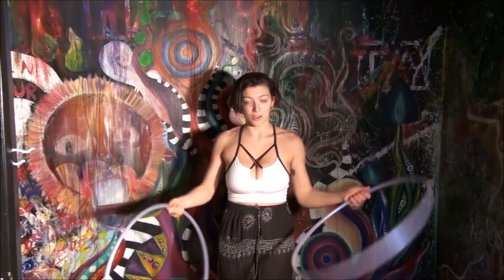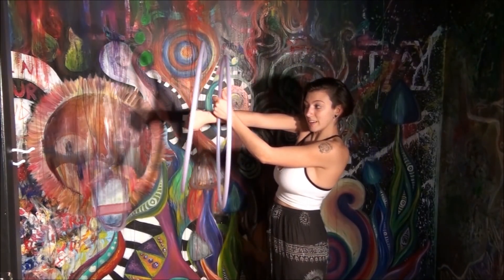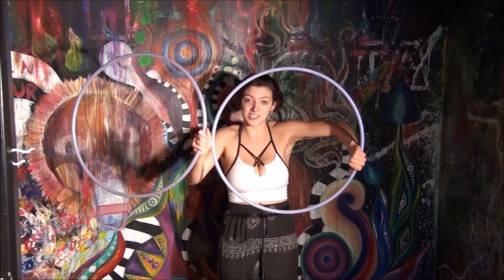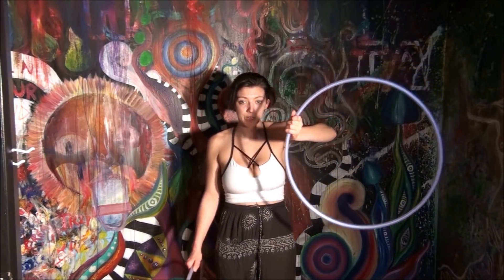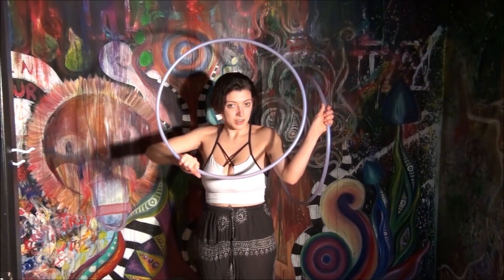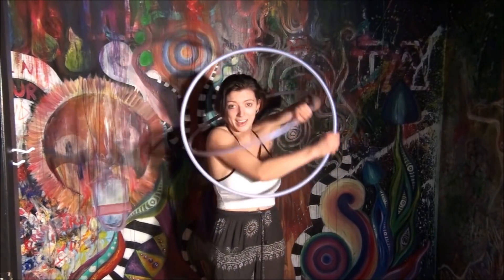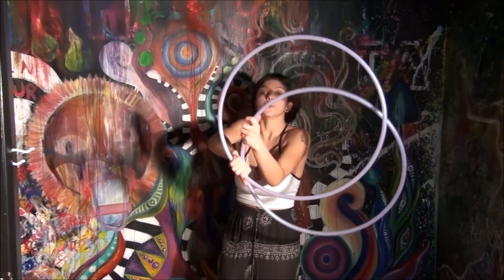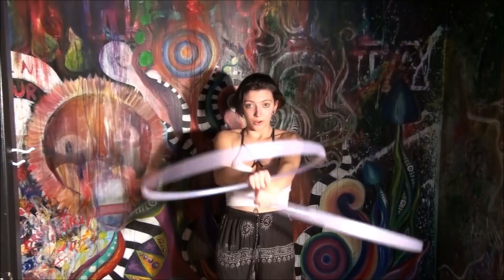Hoop Tutorial: Indoor Mini Hoop Sequence w/ Aurora!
Welcome to TutorialTuesday with Hiptronic Arts! This week we've got sponsored hooperstar Aurora Lee of Sugar Hoops here with an indoor friendly doubles sequence for all of you hoopers trapped inside for the winter!

Join our playful Facebook group to meet and greet the crew, and stay up to date on our latest tutorials, sales, contests and giveaways

Happy Hooping 😁😁😁